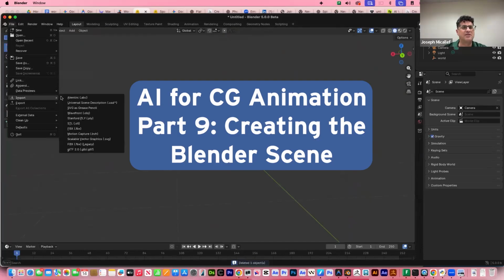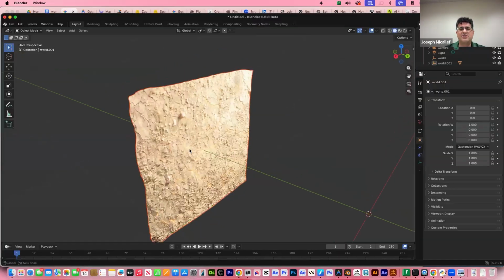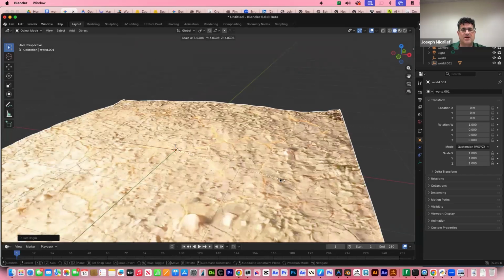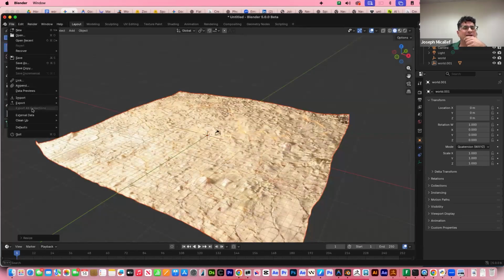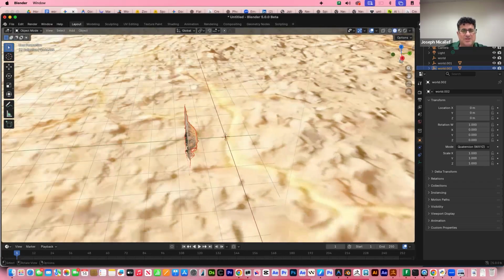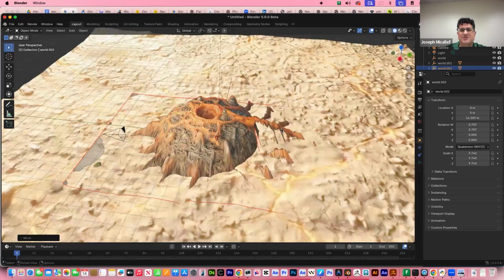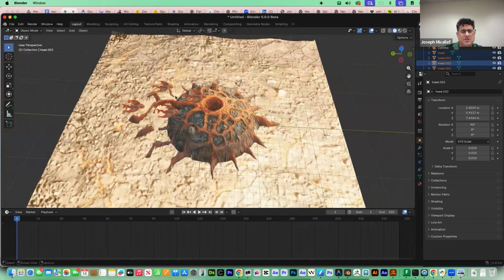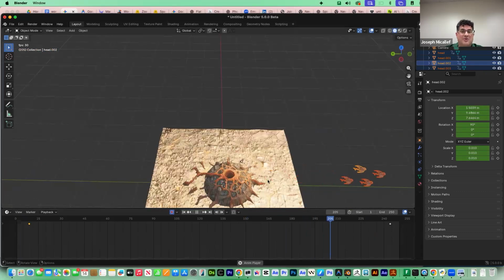AI Tools for Animation: Part 9 - Blender Final Scene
This was taught live in our new AI Lounge at the Palos Verdes Promenade (Peninsula Mall) on December 14, 2025, as part of my AI MIxers/World Builder Workshop series.

Note: Since this demo was recorded during a live event at Palos Verdes Promenade Mall. Wi-Fi speeds fluctuated, which affected generation times. On a stable, fast connection, you’ll usually see much quicker results.

In this segment, I show how to rapidly build a full 3D environment by combining AI-generated imagery with depth-based geometry inside Blender.

I start by generating a ground plane in Nano Banana, iterating on scale, debris, and surface detail to get the right sense of height and distance. Rather than treating the image as final art, I bring it into ZoeDepth to extract depth information—turning a flat image into a textured, dimensional surface.

• From there, I walk through:
• Importing ZoeDepth geometry into Blender
• Correcting pivot points and object origins for clean scaling
• Using AI-generated depth meshes as ground planes, hills, and abstract structures
• Layering multiple generated elements to form a cohesive scene
• Adding small flying creatures and blocking in simple animation

What I like about this approach is that ZoeDepth gives you both texture and subtle surface variation—small hills, bumps, and hanging forms—without needing a full procedural terrain system. It’s especially effective for:

The broader takeaway is that you don’t need every new startup or tool that appears. By understanding a few core techniques—image generation, depth extraction, and scene assembly—you can move quickly and stay flexible, mixing tools like Nano Banana, ZoeDepth, Photoshop, and Blender to build entire environments from scratch.